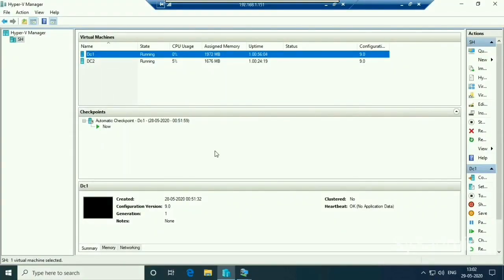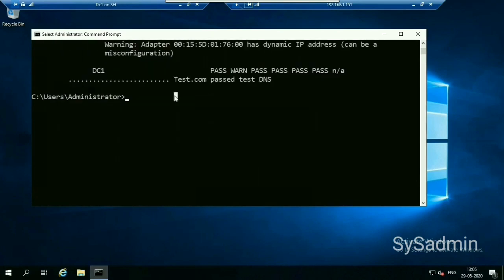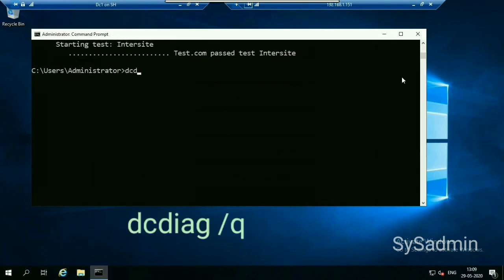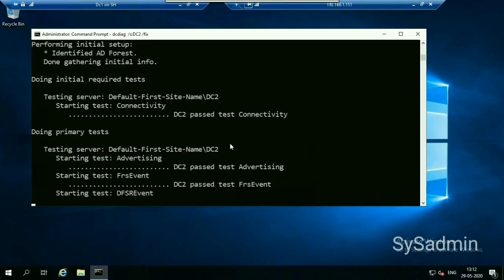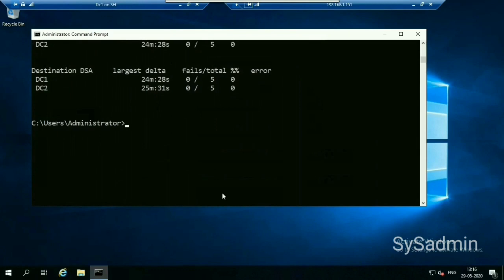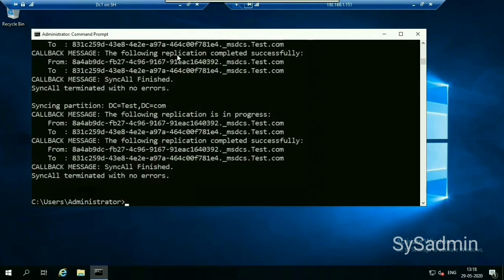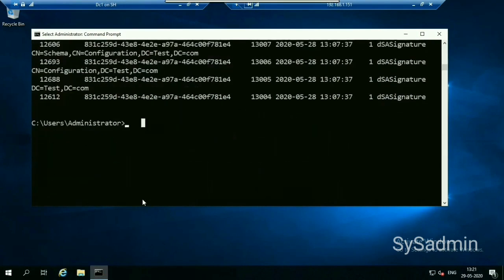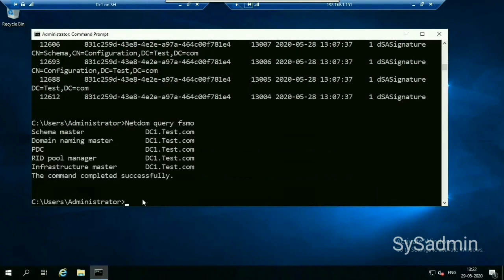Server Administrator Should Know this Command to Troubleshoot the Domain Controller|Beginner's Guide